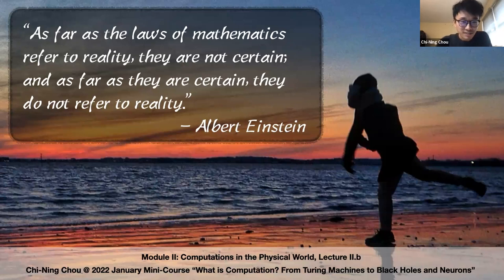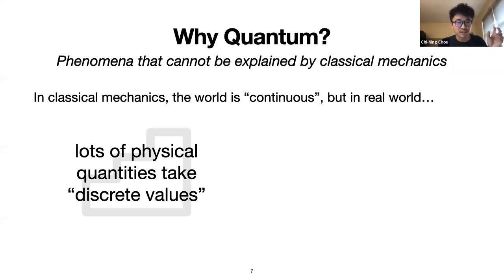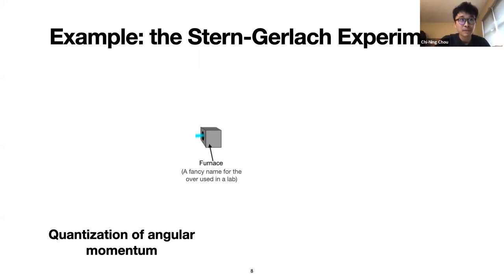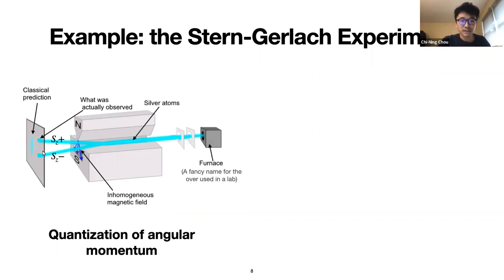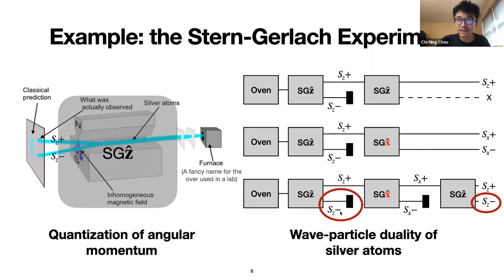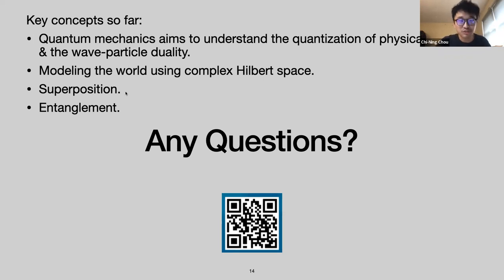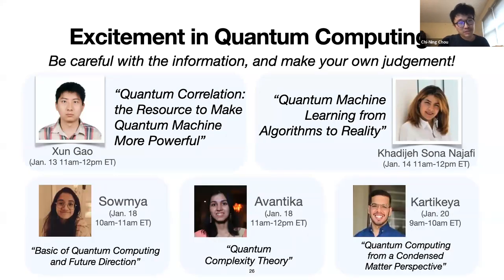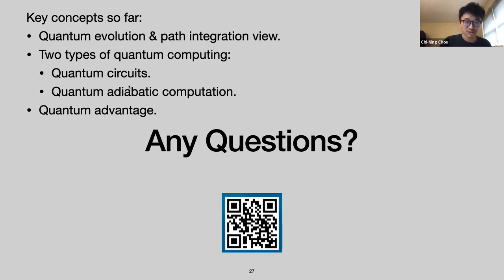Mini-Course on Computation: Lecture II.b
This is the lecture II.b of the mini-course "What is Computation? From Turing Machines to Black Holes and Neurons" offered at Harvard University in January 2022. More information can be found on the course

Comments and suggestions are welcomed :)

0:00 Announcement
0:15 Overview
0:31 The Two Extremes
1:41 Why Quantum?
3:03 Example: the Stern-Gerlach Experiment
7:51 Postulates of Quantum Mechanics
9:36 A Pure Mathematical World
11:49 Quantum Superposition
13:40 Quantum Entanglement
15:47 Example: The Quantum Bomb Test
18:03 Example: CHSH Game
20:38 Evolution of a Quantum State
22:42 Path Integral View of Quantum Evolution
25:04 Feynman's Vision on Quantum Computation
26:30 Beyond Simulating Quantum Systems
29:55 Example 1: Quantum Circuits
31:40 Example 2: Adiabatic Quantum Computation
34:22 Quantum Computational Advantage
35:51 Excitement in Quantum Computing
37:41 Theories for Space and Time
41:11 Why Black Holes are Black?
44:09 Example: Information Paradox
47:19 Computation as a New Angle for Black Holes
48:58 Putting All the World Views Together
50:10 Summary